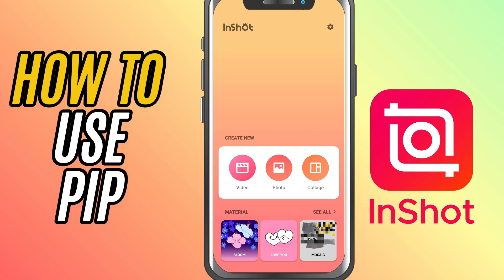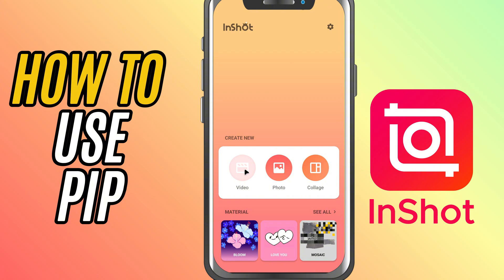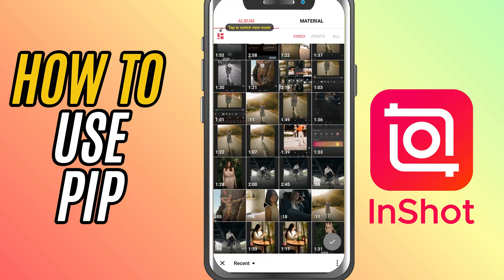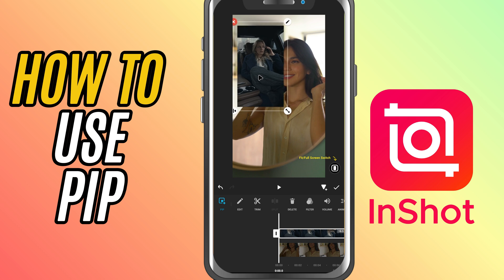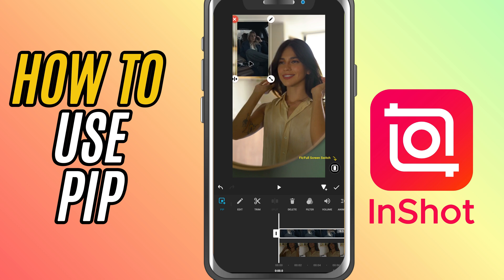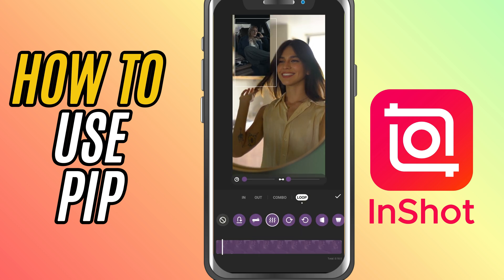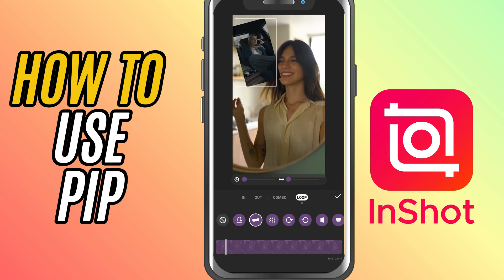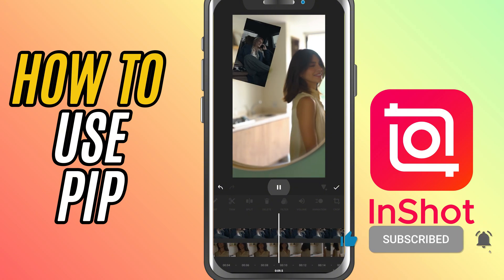How to Use PIP Picture in Picture in InShot - Lesson 23 InShot Mobile Video Editing Tutorial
Want to add a second video or image on top of your main clip? In this tutorial, I’ll show you how to use the PIP (Picture-in-Picture) feature in InShot. It’s perfect for reaction videos, vlogs, tutorials, or creative edits with multiple layers!

Open InShot and import your main video into the timeline.
Tap the PIP button in the toolbar.
Select a photo or video from your gallery to overlay.
Resize and reposition the PIP clip anywhere on the screen.
Trim or adjust the timing of the PIP layer as needed.
Tap on the PIP clip to apply animations, borders, or effects.